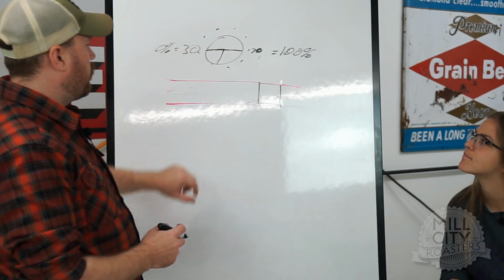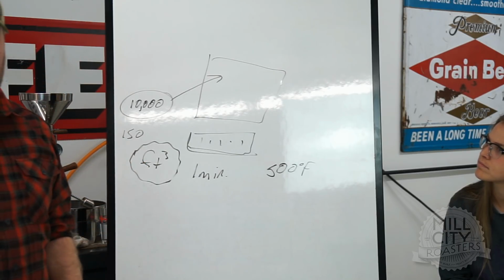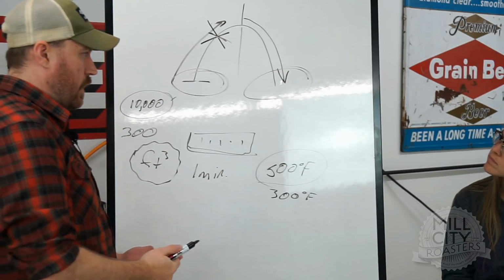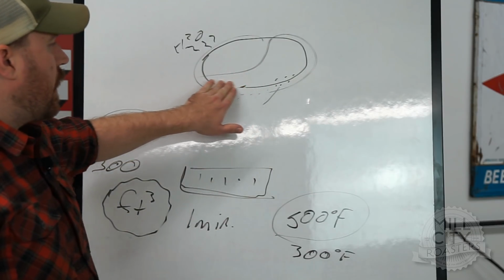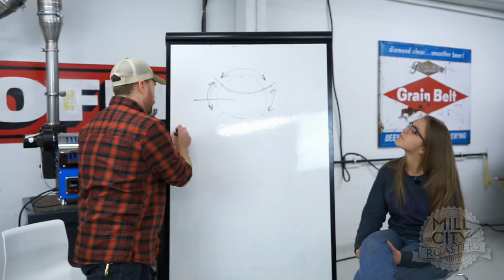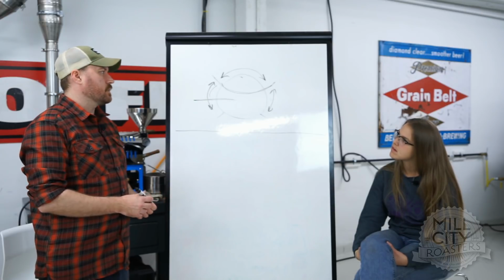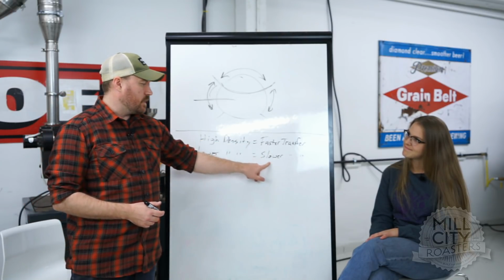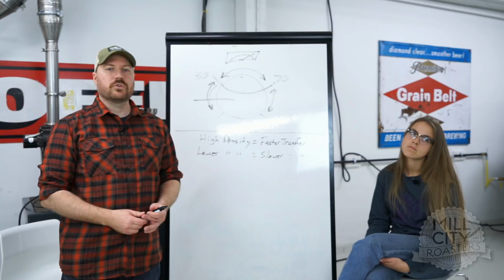Roaster School Online - #16 - Revisiting the discussion on airflow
In this episode of Roaster School Online, Joe and Eliza revisit our previous discussion on airflow to discuss recent coffee industry changes and common practices. Join us for more Roaster School in the future!